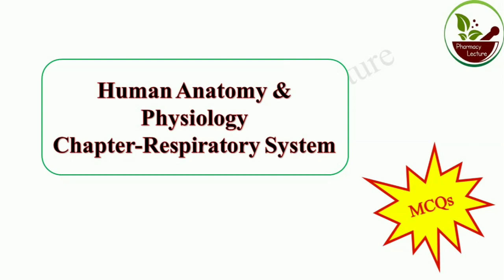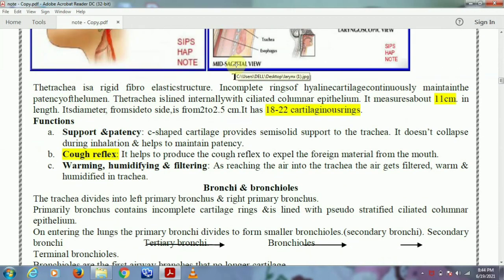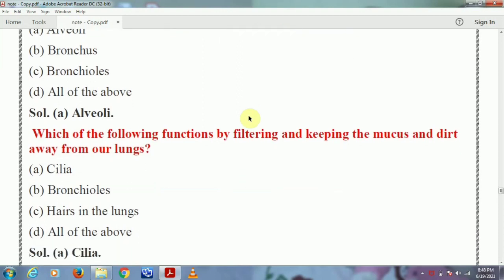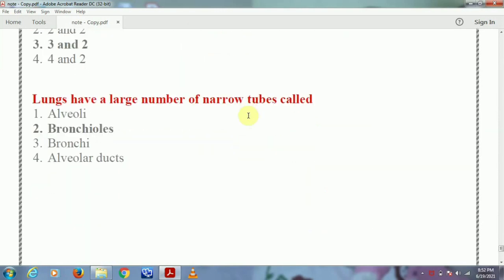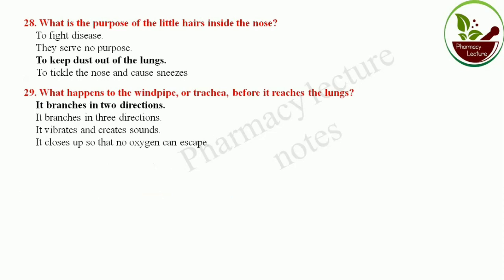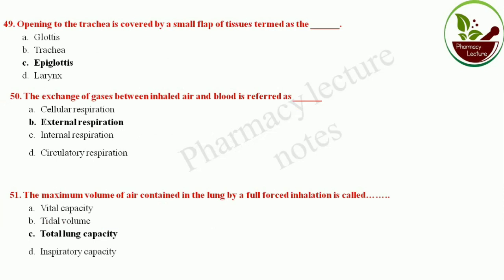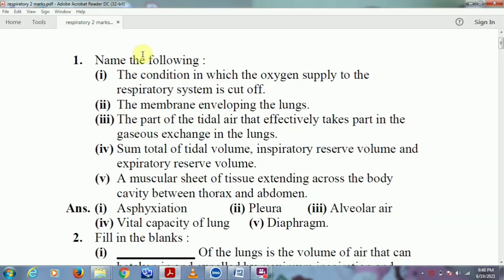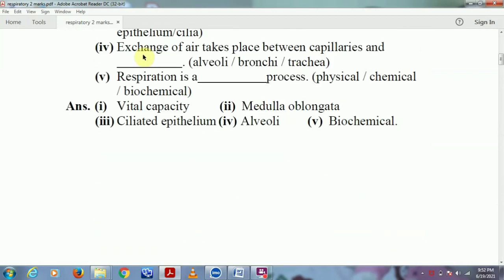MCQs/ Respiratory System/ Human anatomy & physiology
1. Name the following :
(i) The condition in which the oxygen supply to the respiratory system is cut off.
(ii) The membrane enveloping the lungs.
(iii) The part of the tidal air that effectively takes part in the gaseous exchange in the lungs.
(iv) Sum total of tidal volume, inspiratory reserve volume and expiratory reserve volume.
(v) A muscular sheet of tissue extending across the body cavity between thorax and abdomen.
Ans. (i) Asphyxiation (ii) Pleura (iii) Alveolar air
(iv) Vital capacity of lung (v) Diaphragm.
2. Fill in the blanks :
(i)    Of the lungs is the volume of air that can be taken in and expelled by maximum inspiration and expiration. (vital capacity / total lung capacity / tidal volume)
(ii) The respiratory centre is located in the . (cerebrum / cerebellum / medulla oblongata)
(iii) Nasal passage is lined by . (flagella/ciliated epithelium/cilia)
(iv) Exchange of air takes place between capillaries and
  . (alveoli / bronchi / trachea)
(v) Respiration is a process. (physical / chemical
/ biochemical)
Ans. (i) Vital capacity (ii) Medulla oblongata
(iii) Ciliated epithelium (iv) Alveoli (v) Biochemical.